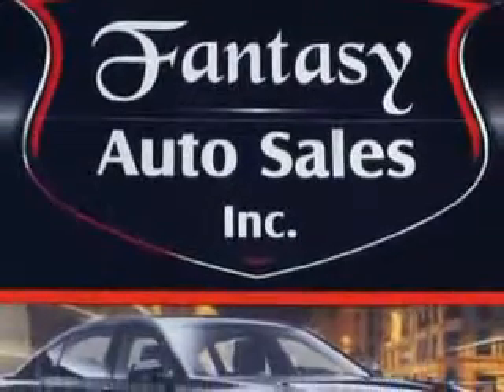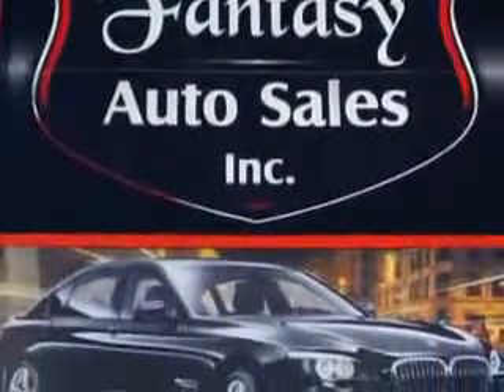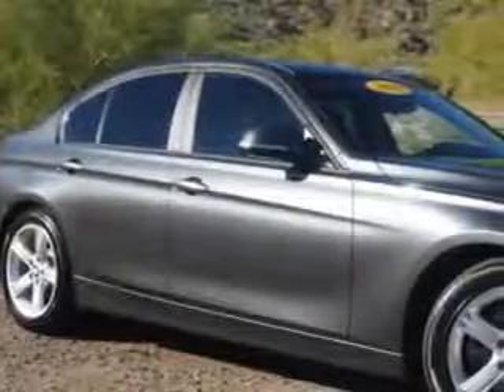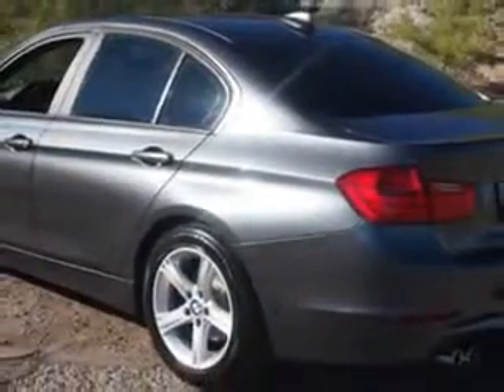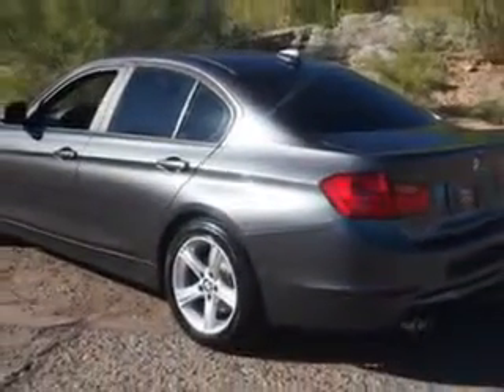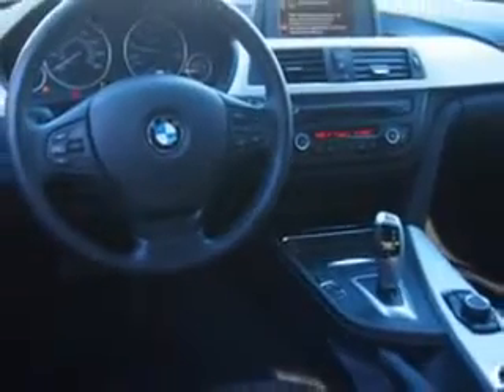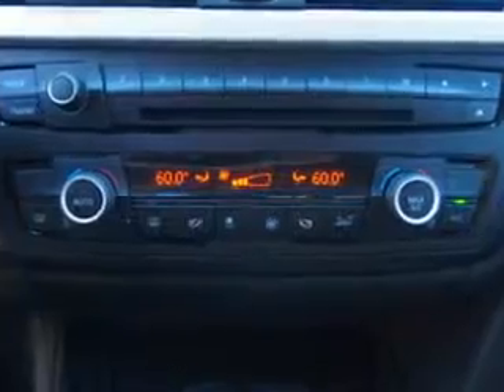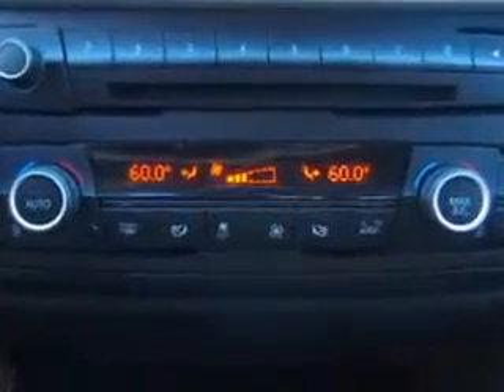2013 BMW 3 Series Fantasy Auto Sales Inc Phoenix, AZ 85020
BMW  Series Ready for the very best? Let Fantasy Auto Sales Inc show you what luxury really means. Check out this  Mineral Grey Metallic   Bmw 3 Series 4 Dr Sedan, equipped with a 4 Cylinder engine and an automatic transmission.
MILES: 70,525
VIN:WBA3A5C59DF601664

9102 N. 7th Street